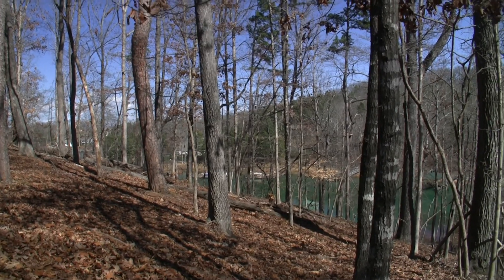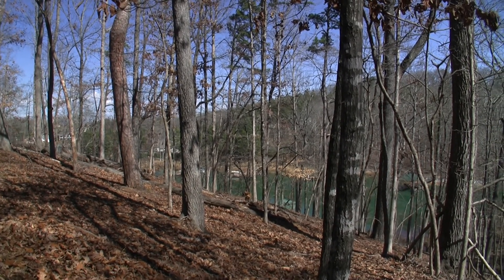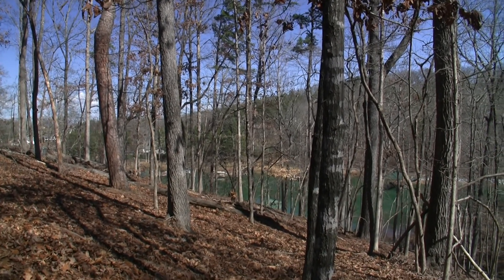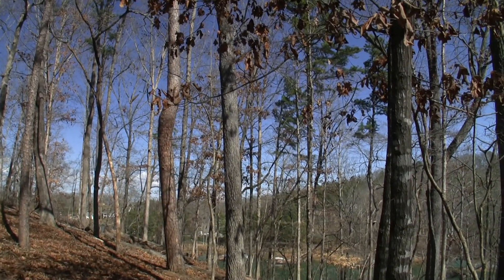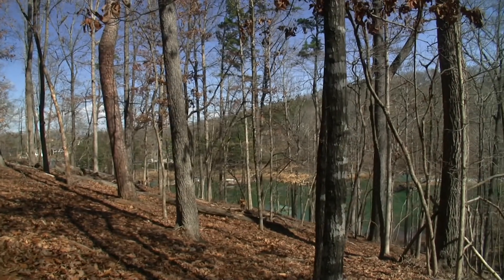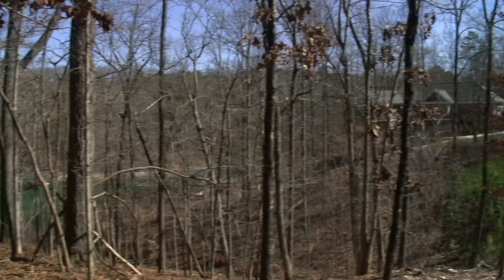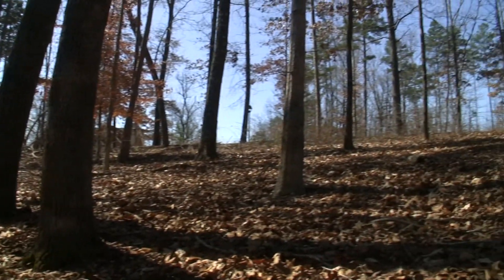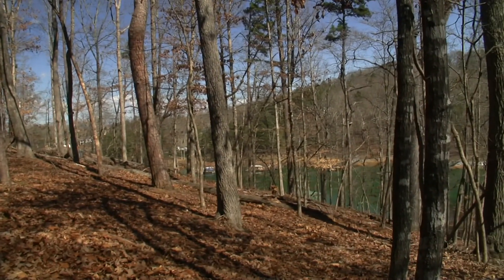101 Waterford Pointe - Part 1